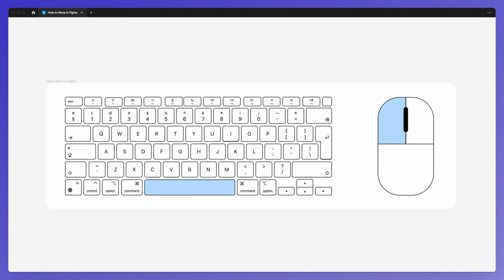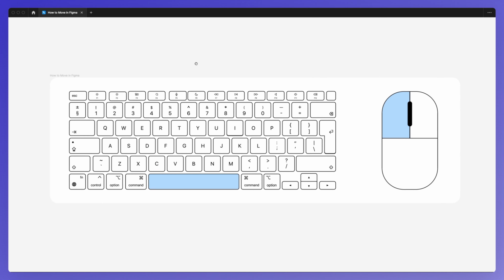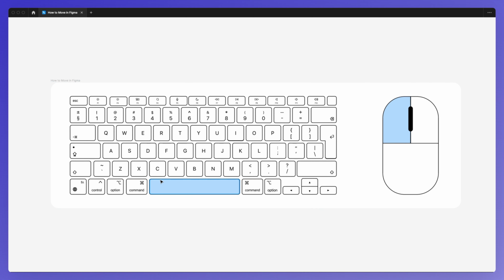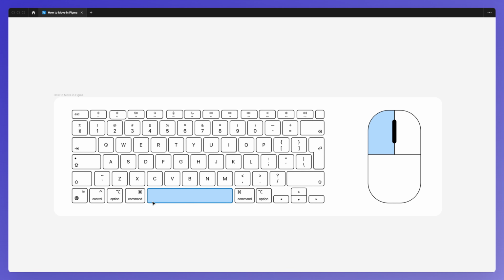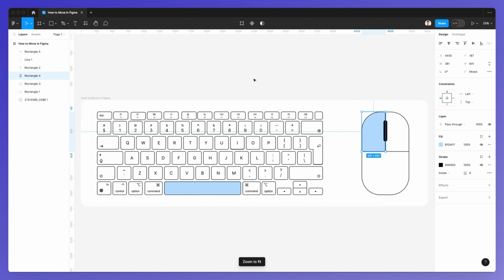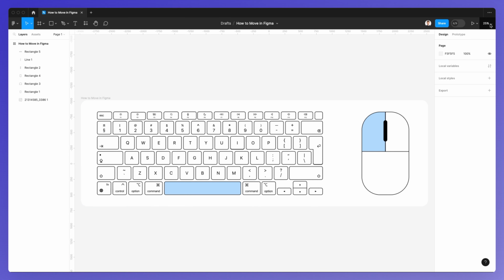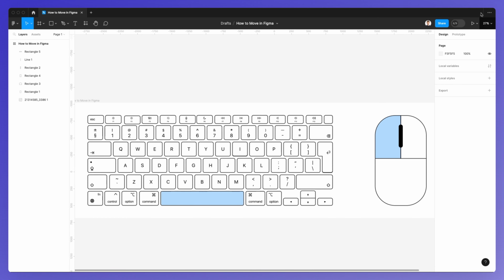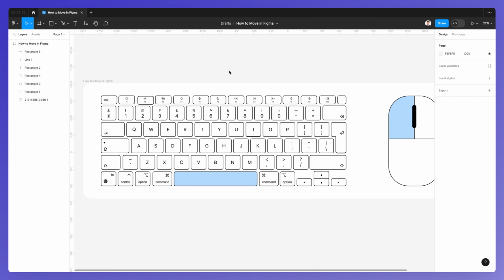How to use the Move Tool in Figma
👉 In this video I'll show you how to move in Figma. We'll explore the move tool, as well as keyboard and mouse shortcuts to zoom in and zoom out easily and in targeted ways.